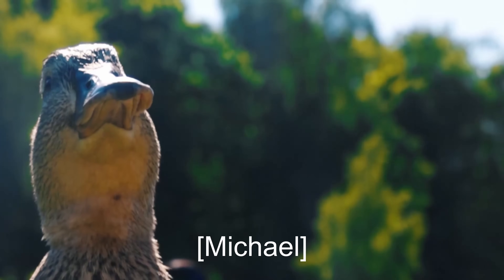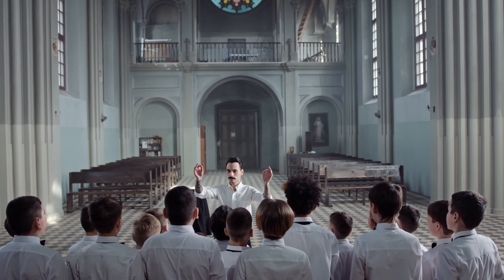✅ “AI This or That: Efficiency vs. Productivity — How Are You Using AI?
This or That! Are you using AI to make things faster — or to make them better?

Many teams focus on efficiency: getting tasks done quicker, automating steps, and saving time. But productivity — creating more value with the same or fewer resources — is where AI truly shines.

In this video, we’ll explore:
⚙️ The difference between AI for efficiency and AI for productivity
🧠 How to use Large Language Models (LLMs) to compare alternatives, improve decisions, and increase ideation
💡 Why prompting for comparison and trade-offs helps uncover real innovation
🚀 How to move from “making things faster” to “creating more value” with AI

Efficiency is useful — but productivity creates progress. Learn how to use AI prompts that help you compare, decide, and elevate your work to the next level.

👉 Question for you: Are you using AI to go faster — or to go further?

Are you using AI to make things faster — or to make them better?
Efficiency saves time, but productivity creates value.
Prompt smarter: ask your LLM to compare, evaluate, and decide.
That’s where innovation starts.

This or That? ⚡
AI for speed ⏩ or AI for value 💡?
Prompt smarter — compare, evaluate, decide.
That’s where innovation happens.